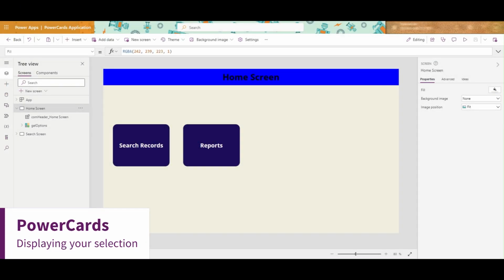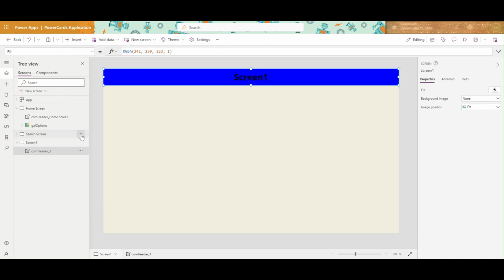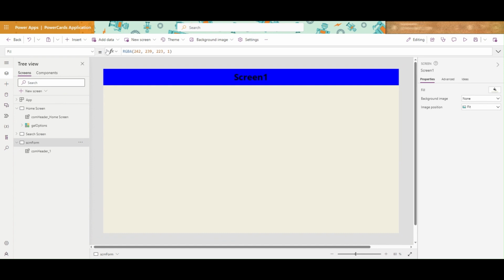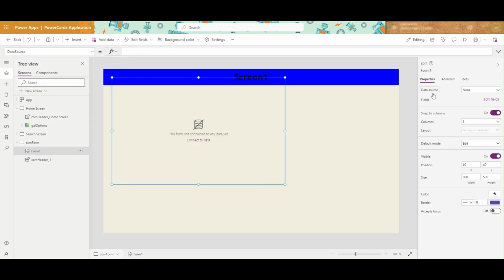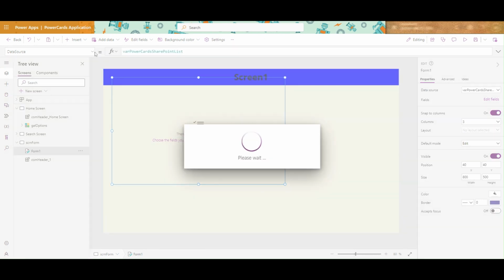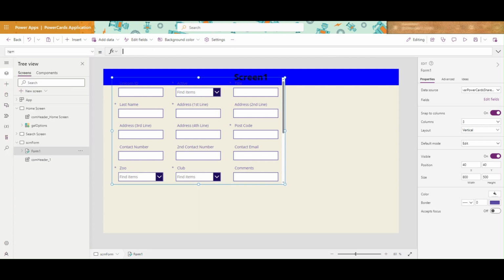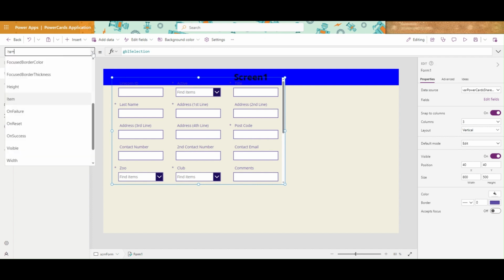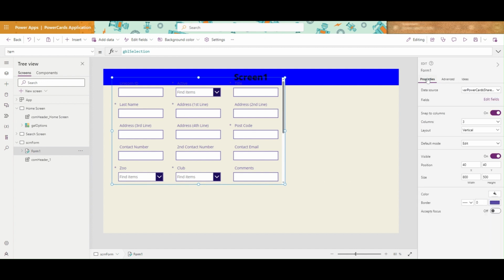PowerApps Power Cards - Card 13 - Displaying your Selection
We use Forms, to display a record. We a have a choice of a Display Form or Edit Form, we are going to use an Edit Form reason being is that you can use an Edit Form to View, Edit and New Data whilst with a Display Form you can only View.
When an Edit form control is in Edit mode, the user can update the record that's specified in the form's Item property. If inspected, the Mode property returns Edit.

When an Edit form control is in New mode, however, the Item property is ignored. The form doesn't show an existing record; instead, the values in each field match the default values of the data source with which you configured the form. The NewForm function causes a form to switch to this mode.

For example, you can set the Text property of a button to show New and its OnSelect property to a formula that includes the NewForm function. If the user selects that button, the form switches to New mode so that the user can create a record starting with known values.

A form switches back to Edit mode if either the ResetForm function runs or the SubmitForm function runs successfully.

You can set the Text property of a button to show Cancel and its OnSelect property to a formula that includes the ResetForm function. If the user selects that button, any changes in progress are discarded, and the values in the form, once again, match the default values of the data source.
You can set the Text property of a button to show Save changes and its OnSelect property to a formula that includes the SubmitForm function. If the user selects that button and the data source is updated, the values in the form are reset to the default values of the data source.
If you create a Save changes button as the previous section describes, the user can create or update a record and then select that button to save those changes to the data source. You could, instead, configure an Image control or some other control to perform the same task, as long as you configure that control with the SubmitForm function. In any case, the Error, ErrorKind, OnSuccess, and OnFailure properties provide feedback on the outcome.

When the SubmitForm function runs, it first validates the data that user wants to submit. If a required field doesn't contain a value or another value doesn't conform to some other constraint, the ErrorKind properties are set, and the OnFailure formula runs. You can configure the Save changes button or other control so that the user can select it only if the data is valid (that is, if the Valid property of the form is true). Note that the user must not only correct the problem but also select the Save changes button again (or discard the changes by selecting a Cancel button, as described earlier) to reset the Error and ErrorKind properties.

If the data passes validation, SubmitForm sends it to the data source, which can take some time depending on network latency.

If the submission succeeds, the Error property is cleared, the ErrorKind property is set to ErrorKind.None, and the OnSuccess formula runs. If the user created a record (that is, if the form was previously in New mode), the form is switched to Edit mode so that the user can edit the newly created record or a different one.
If the submission fails, the Error property contains a user-friendly error message from the data source, explaining the problem. The ErrorKind property is set appropriately, depending on the issue, and the OnFailure formula runs.
Some data sources can detect when two people try to update the same record at the same time In this case, ErrorKind is set to ErrorKind.Conflict, and the remedy is to refresh the data source with the other user's changes and reapply the change made by this user.